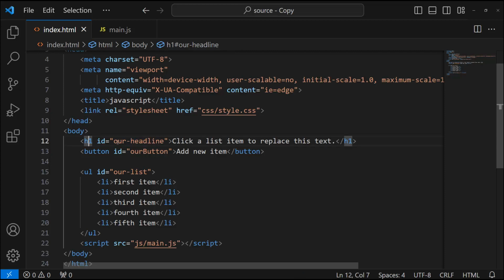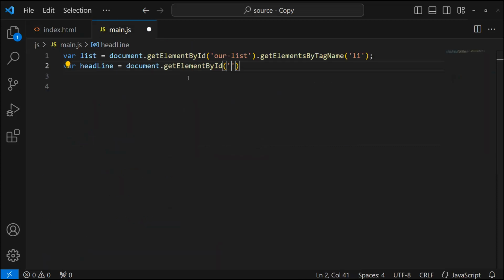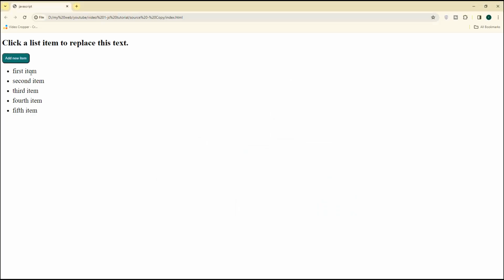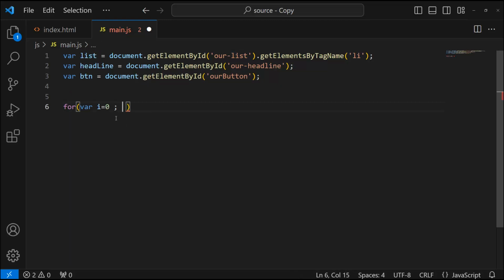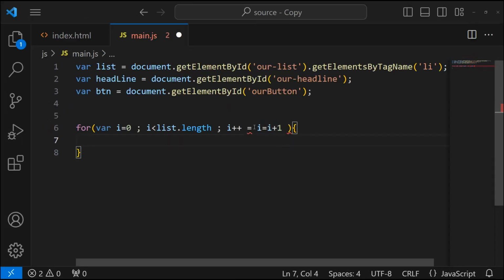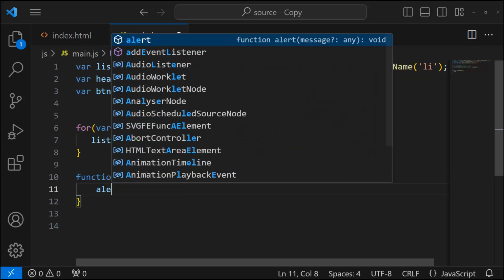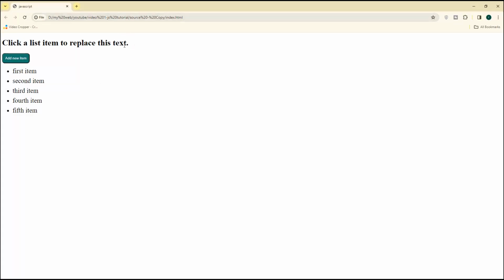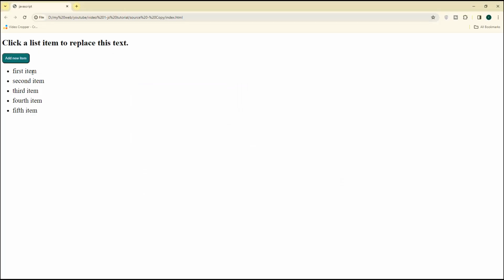JavaScript tutorial less than 1 hour - part 2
As we procced the rest of java script course, you  will know how do your strategy to do best coding...

This video is about how dynamically using JavaScript.

💌 Don't forget to support me...
 🏷 I always can use your opinions...
😉 If you like me don't be shy and hit the ❤ @digishabi